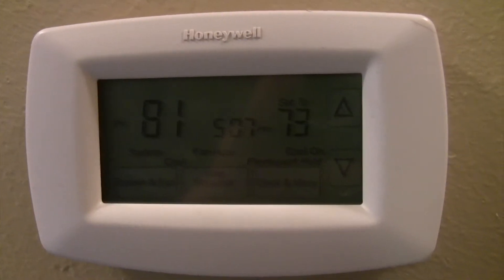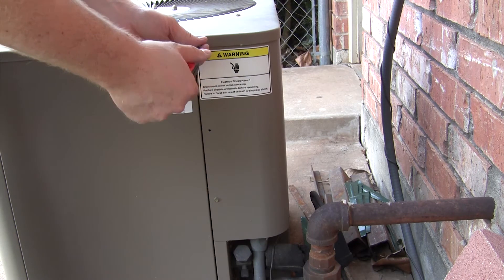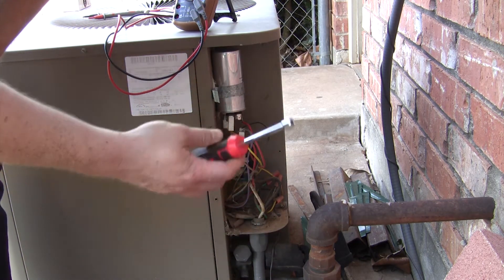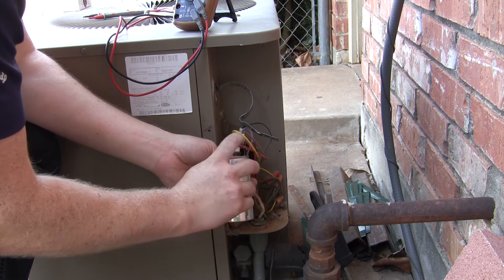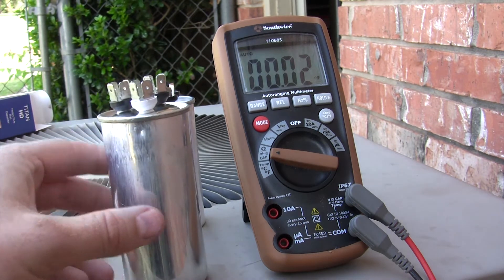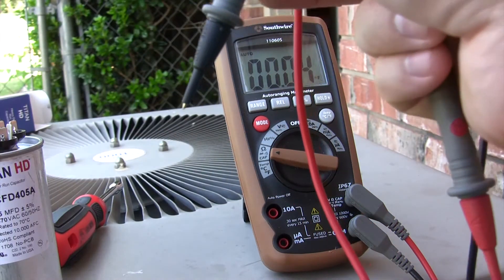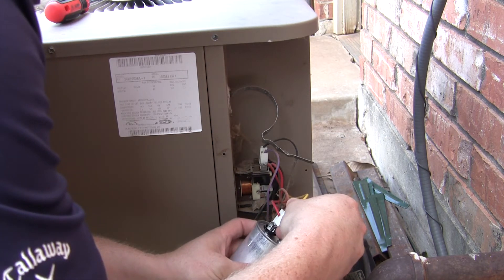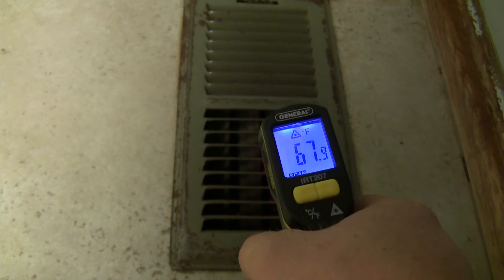AC Not Working: Blowing Hot Air How to Replace Compressor Run Capacitor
Here's a quick tutorial on how to diagnose and replace a run capacitor on your broken air conditioning unit.  Our AC was blowing warm air though the floor vents in our house.  After replacing the compressor run capacitor, we were up and running with nice cold air.   Easy Fix!!!